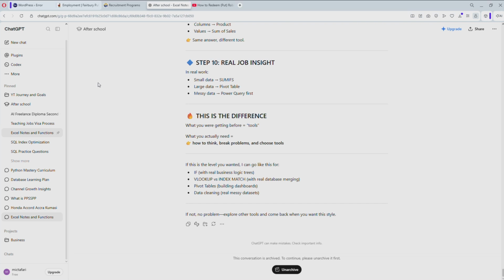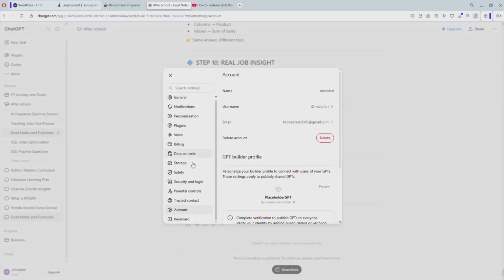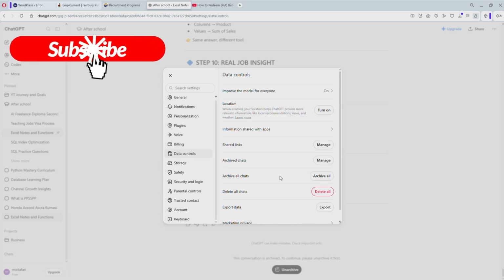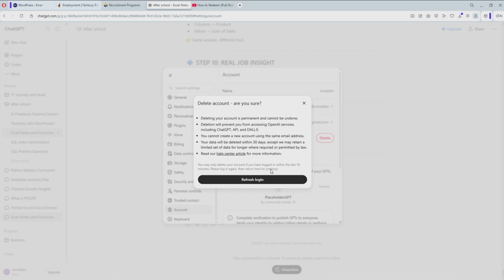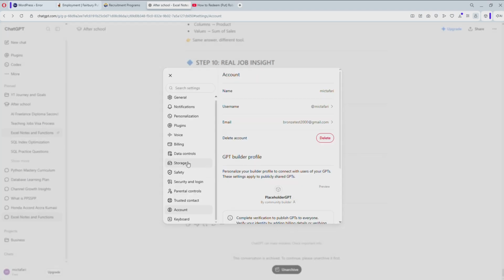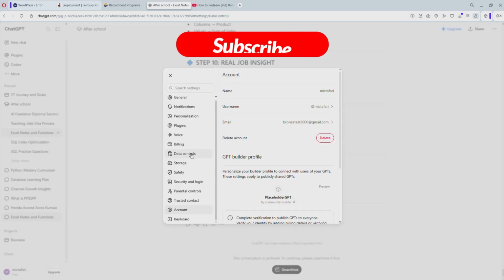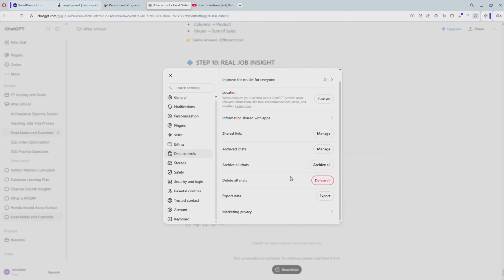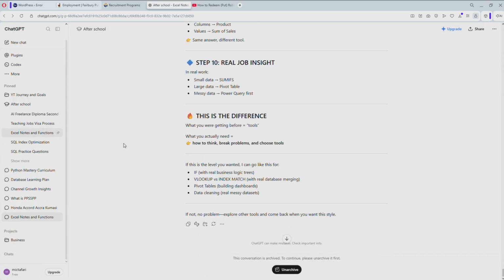How to Deactivate ChatGPT Account on PC (Permanently Delete)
Learn how to delete or deactivate your ChatGPT account on PC step by step. Permanently remove your OpenAI account - the easy way.

Delete ChatGPT account on PC works for all users. Data removal included.